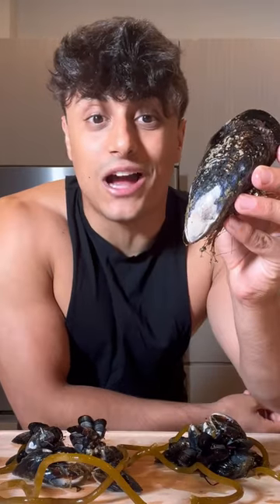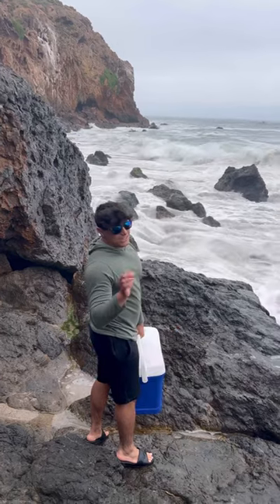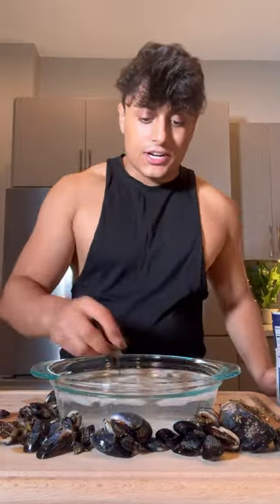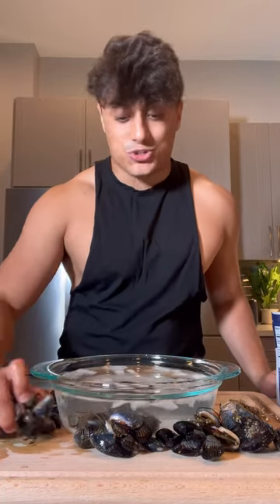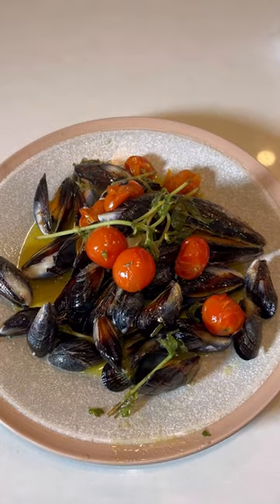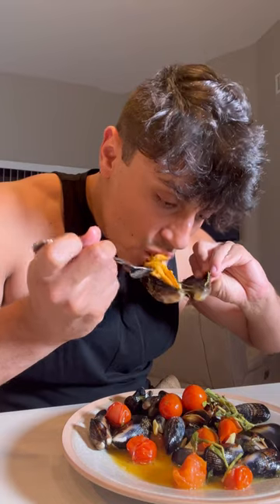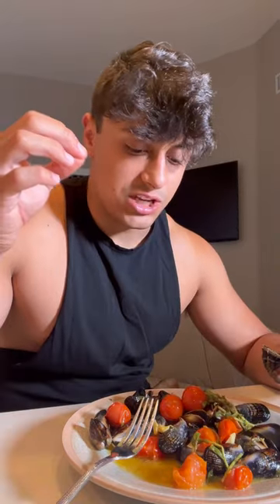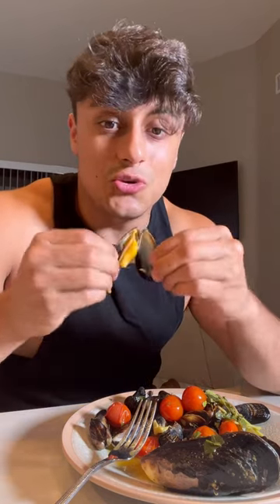Wild Mussel Catch And Cook